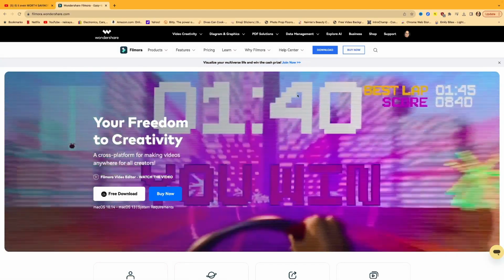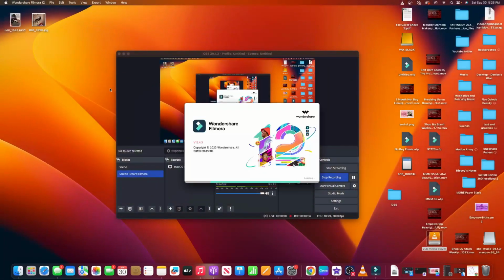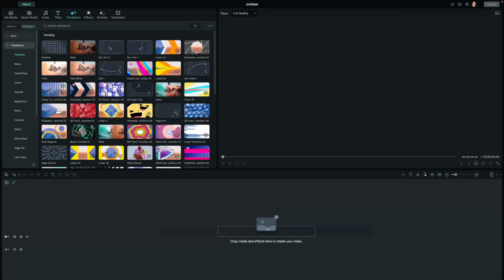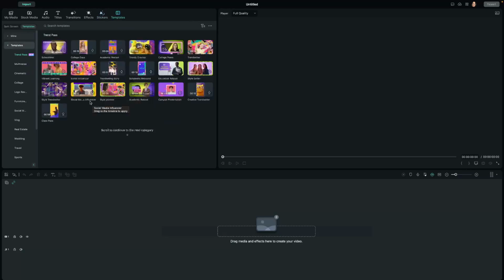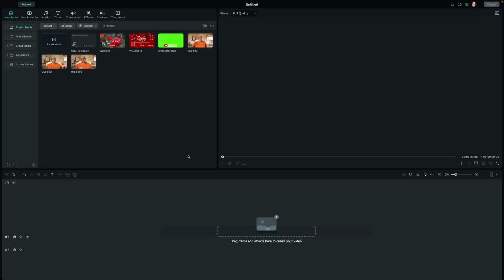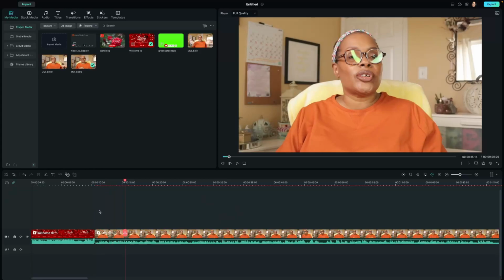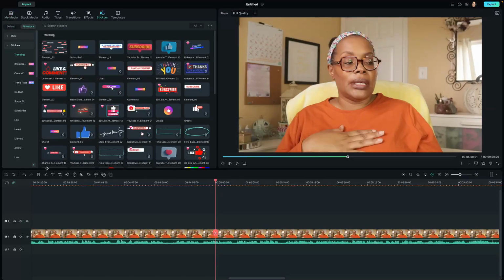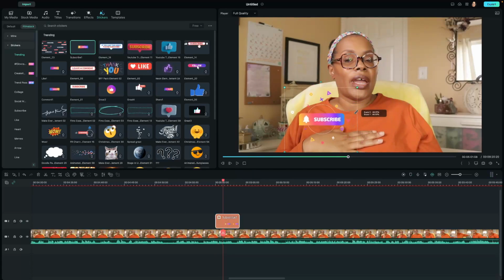Video Editing Simplified: Filmora Basics for Mature Creators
🎬👵👴 Filmora Basics for Older Creators: Unleash Your Inner Filmmaker! 👴👵🎬

Are you an older creator looking to explore the exciting world of video editing? Look no further! In this special video, I’m here to guide you through the fundamentals of Filmora, making video editing a breeze, no matter your age or experience level.

📽️ Lights, camera, action! Whether you want to preserve family memories, share your wisdom, or simply have fun with video creation, this tutorial is tailored just for you. I understand that technology can be intimidating, but fear not – we'll take it one step at a time.

🧐 In "Filmora Basics for Older Creators," we'll cover:

✅ Navigating the user-friendly interface: Say goodbye to confusion and hello to a simple, intuitive editing platform.
✅ Importing and organizing your clips: Learn how to effortlessly import your footage and keep it organized for smooth editing.
✅ Editing like a pro: Discover the power of cutting, trimming, adding transitions, and more to enhance your videos.
✅ Adding effects: Elevate your content with the stunning visual effects.
✅ Exporting and sharing: Get your masterpiece ready to share with the world, whether it's on social media or with family and friends.

👨‍🎓👩‍🎓 My step-by-step instructions are designed to be easy to follow, and we'll provide tips and tricks to make your editing experience enjoyable and stress-free.

It's never too late to dive into the world of video creation and storytelling. Join me in this exciting adventure, and let's unlock your inner filmmaker together! 🎥✨

Don't let age hold you back from expressing your creativity. 🎉🎥

"Explore a selection of my beloved beauty products."

Join ShopMy using my invitation link to monetize your product recommendations and we'll both earn an additional 10% on all earnings for 6 months

Products discussed in this video were purchased by me with my own money.

Jordan’s Skinny Mixes:
Code: NIECEYW10

 or "OTPNIECEYWBEAUTY"

Sun People Beauty:
NIECEYWBEAUTY

or "NIECEYWBEAUTY"

Philadelphia Print Works:
"NIECEYWBEAUTY"

Or "NIECEYWBEAUTY10”

Twenty/Twenty Beauty

Equipment I Use:

Camera: Canon EOS 80D DSLR Camera

Lighting: Neewer Camera Photo/Video 18"Outer 14"Inner 600W 5500K Ring Fluorescent Flash Light (Light Only)
Simple Deluxe 2-Pack Clamp Lamp Light
Fovitec StudioPRO - 3 x 20"x28" Softbox Lighting Kit

Tripods: Vanguard Table Top Tripod
Ravelli APGL3 Professional 66-inch Tripod

Microphones: Movo VXR10GY Universal Video Microphone
Shure MV51 Digital Large-Diaphragm Condenser Microphone

Other Accessories: Gonine ACK-E8 AC Power adapter
Fantaseal Ergonomic Camera Grip
Neewer 5 in 1 PortableRound Collapsible Camera Lighting Reflector

Filmora basics tutorial
Video editing for seniors
Simple video editing
Easy video editing software
Senior-friendly video editing
How to edit videos for beginners
Creating videos for older adults
User-friendly video editing
Filmora video editor guide